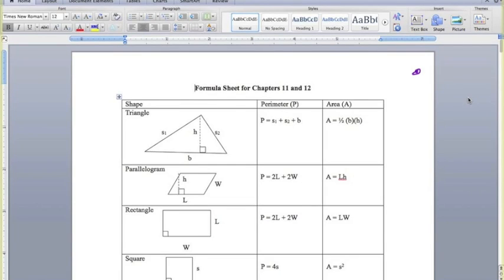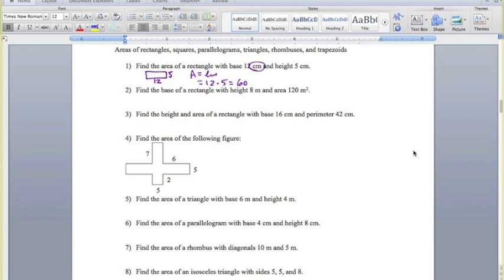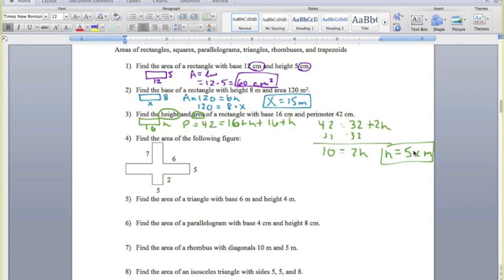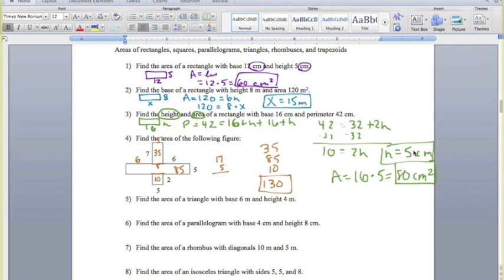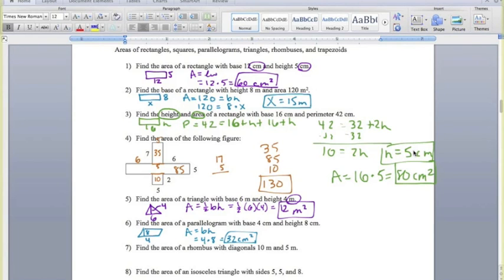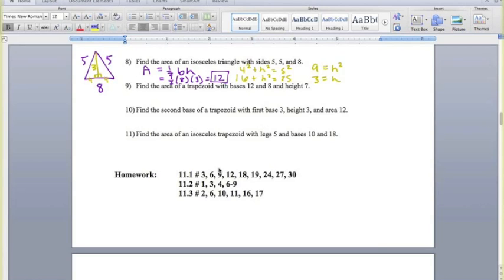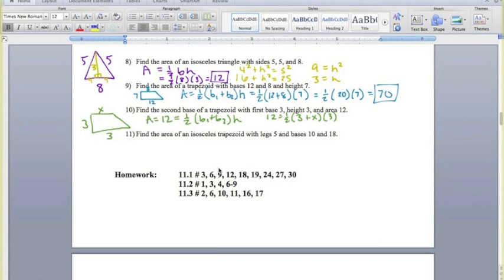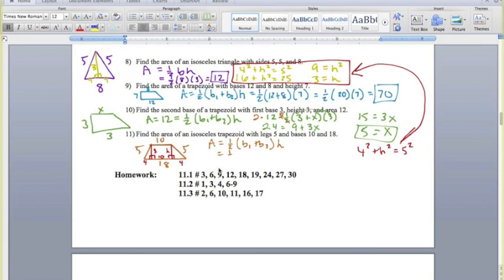geom 11 1 to 11 3